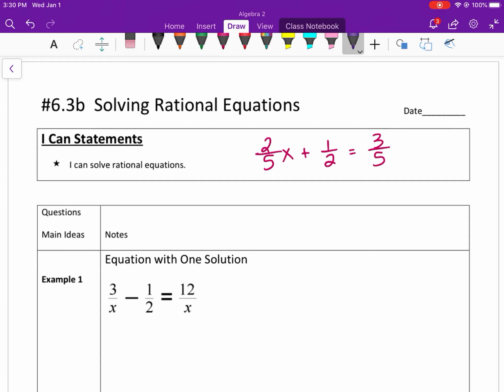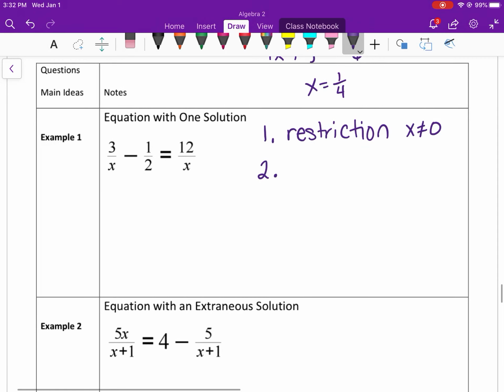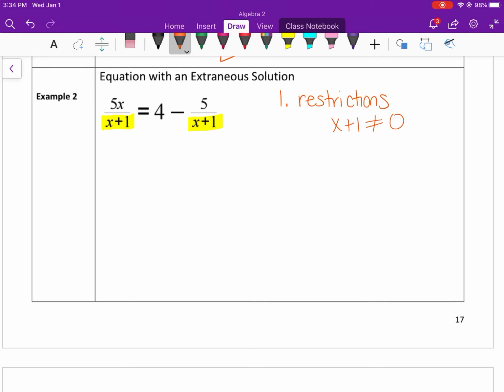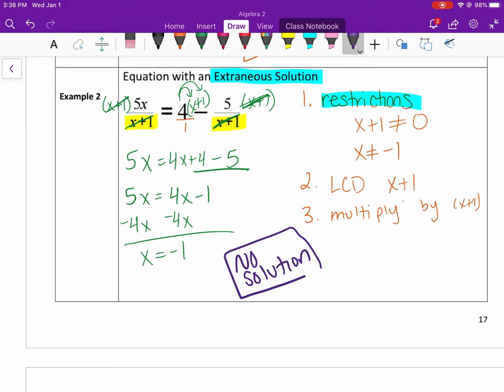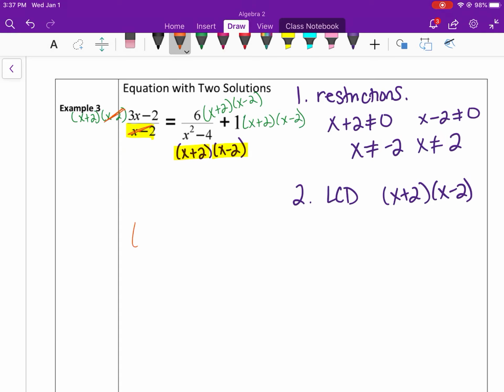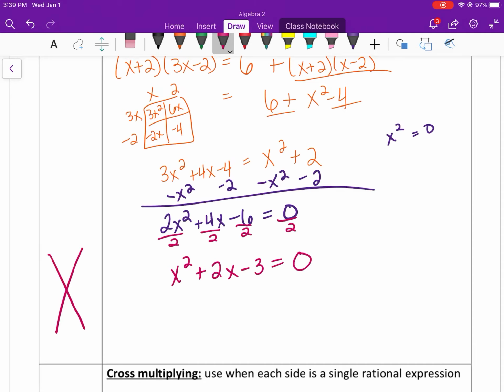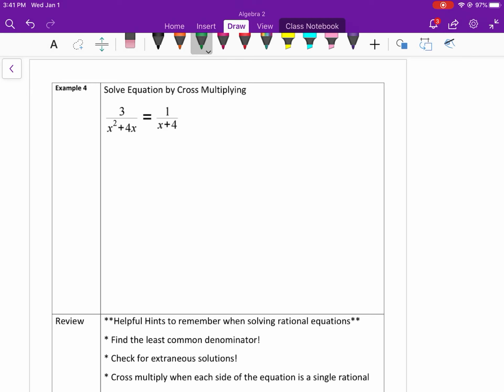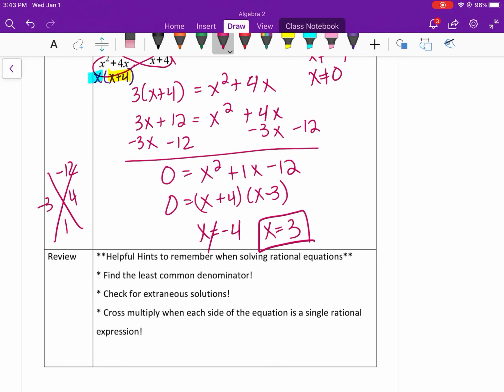6.3b Solving Rational Equations